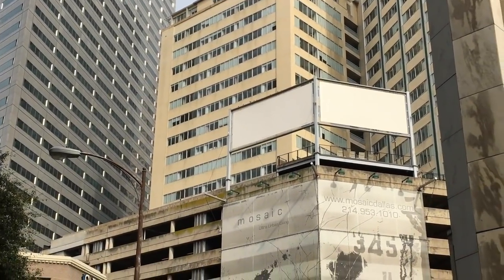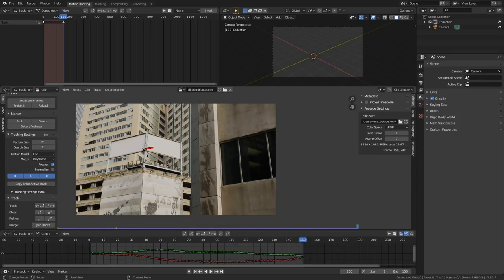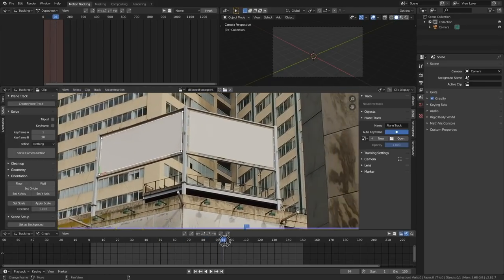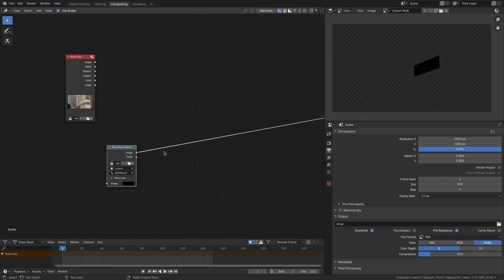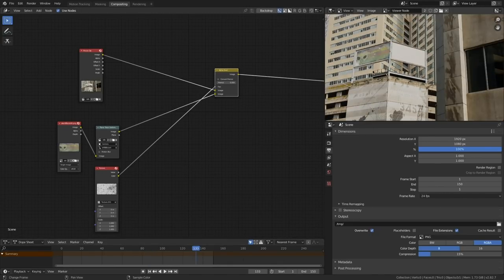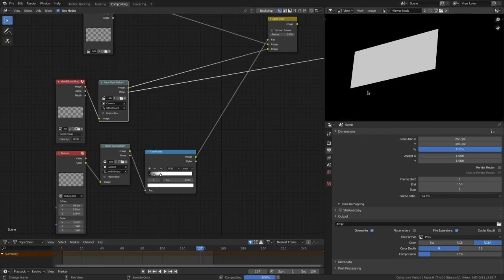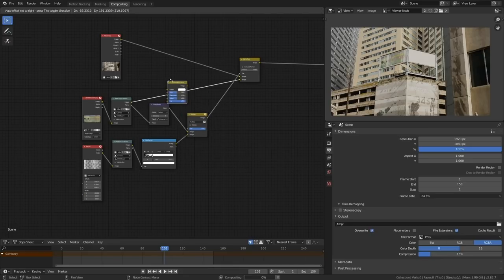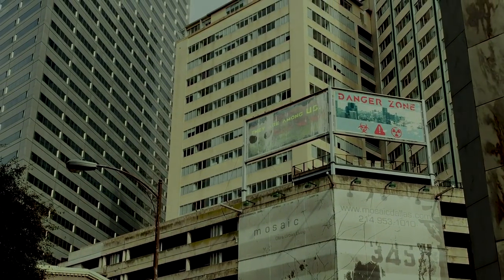Learn How to Motion Track a Plane in Blender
This bite-sized Blender video tutorial provides a quick overview of how to achieve plane tracking.

Plane tracking is a widely used VFX task that is great for replacing billboards, signs, screens, and pretty much anything with four corners with any image you want.

In this tutorial’s video footage, we'll be changing out some billboards.

Want full Blender courses? Start your FREE 7-day trial at CG Cookie (with 100's of Blender videos) 🎉